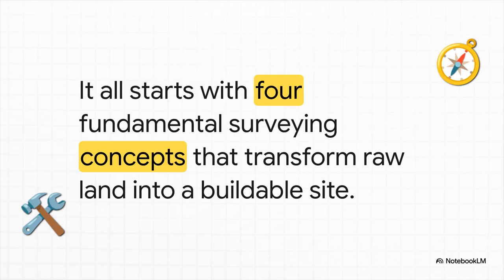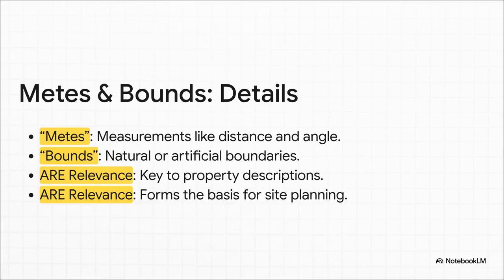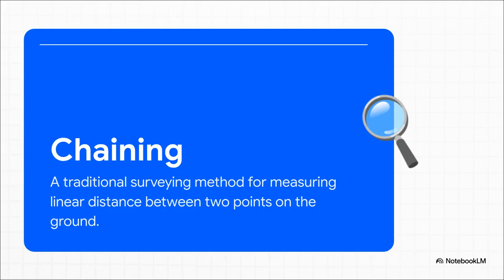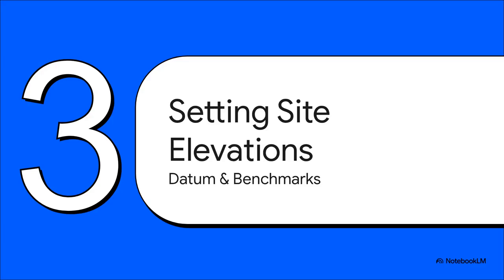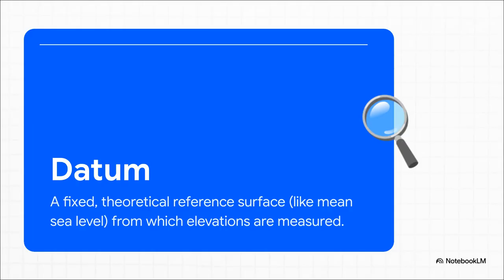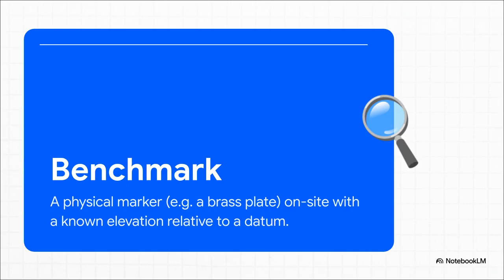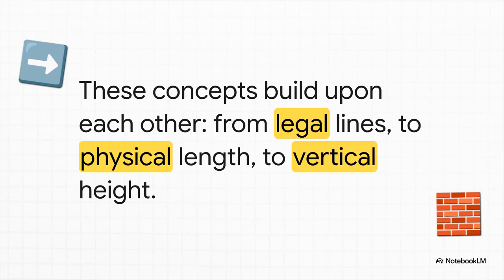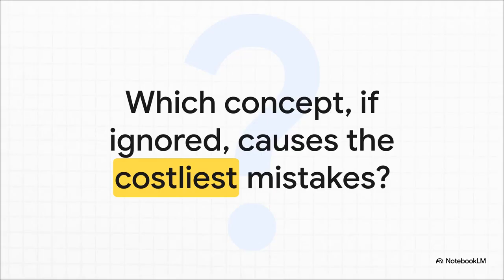ARE Exam Prep: Survey Terms for PA, PPD & PDD | ARE Lab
This video clarifies fundamental surveying concepts relevant to the NCARB ARE PPD Exam. It explains "chaining" as a traditional method for measuring distances on a site, highlighting its historical significance in surveying. The document then defines "datum" as a theoretical reference point for elevations, typically mean sea level, which is crucial for consistent measurements. "Benchmarks" are presented as physical markers on a site, providing known elevations relative to the datum, essential for construction layout. Finally, "metes and bounds" is described as a legal method for defining property boundaries using natural features and measurements, vital for understanding land descriptions and site planning.